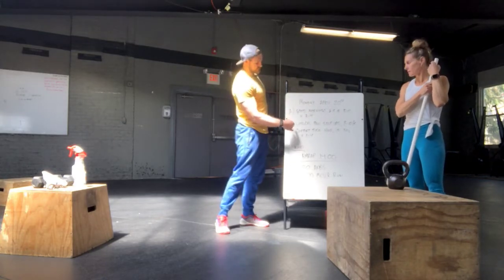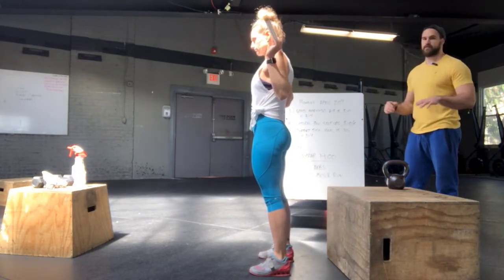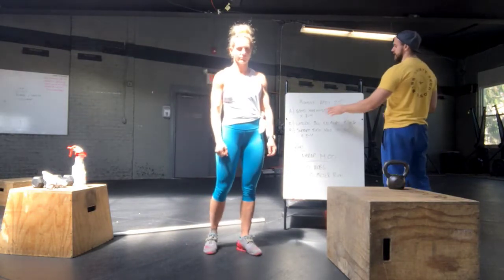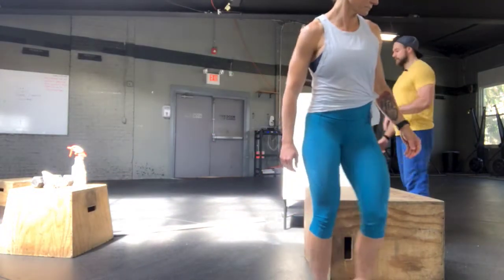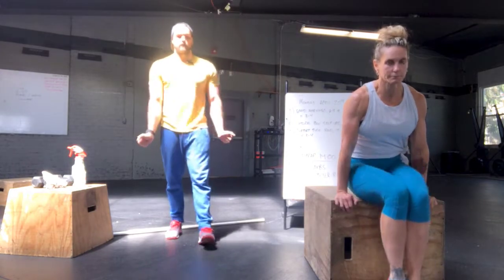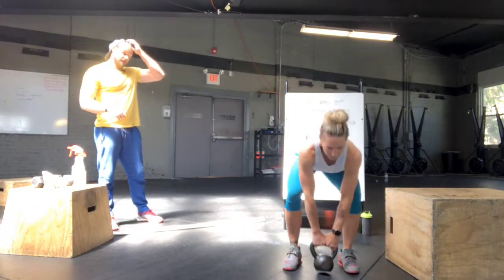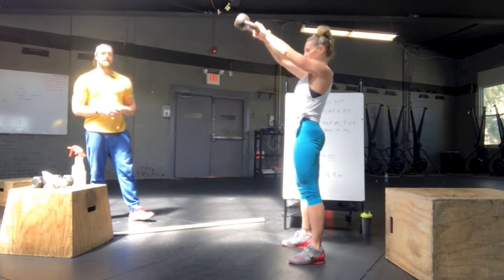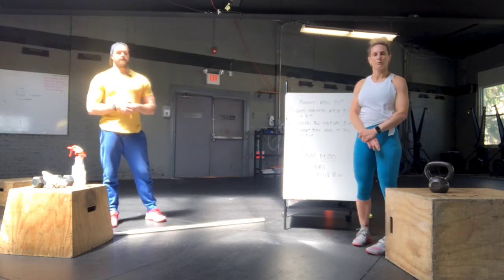Monday April 20 | Mecka Home Workout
A. Good Mornings, 6-8 Reps @ 31X1 x 3-4

B1. Lateral Box Step Ups, 8-10 Each Side
B2. Support Tuck Hold, :15-:30s x 3-4

AMRAP 14:00

20 AKBS
200 Meter Run